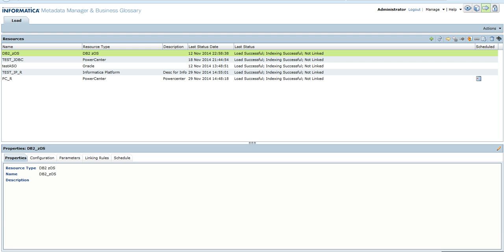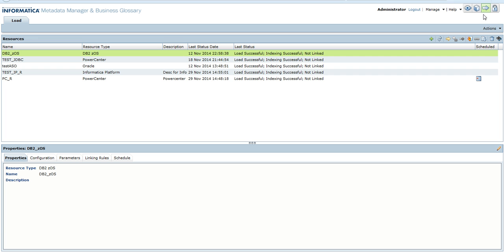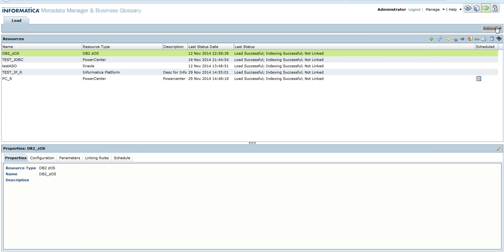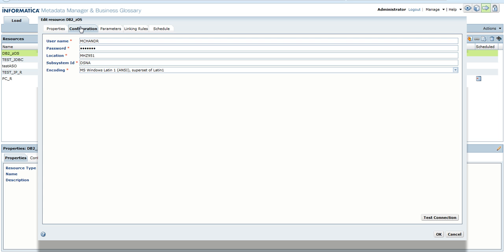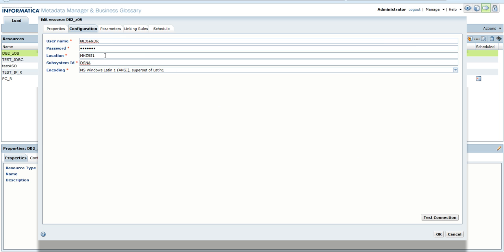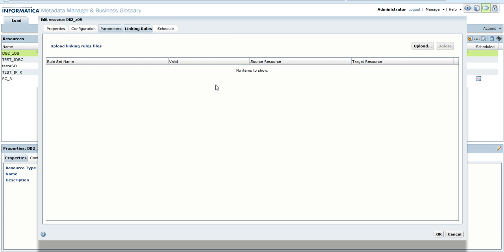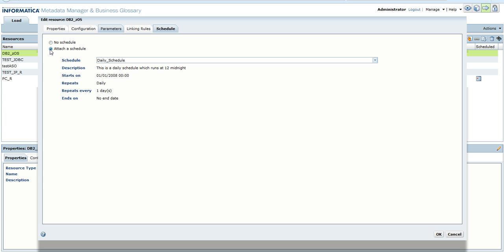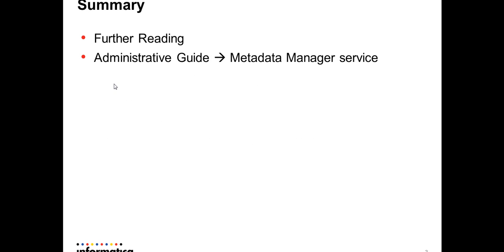Creating a DB2 ZOS resource in Metadata Manager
This video describes how Metadata Manager uses PowerExchange to connect to DB2 ZOS and extract metadata